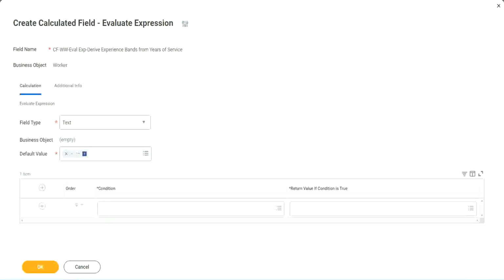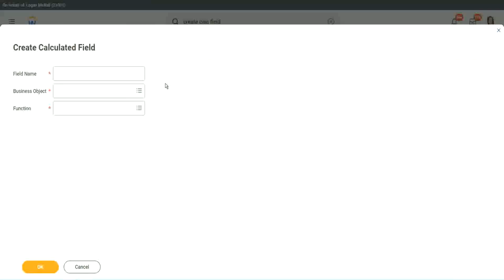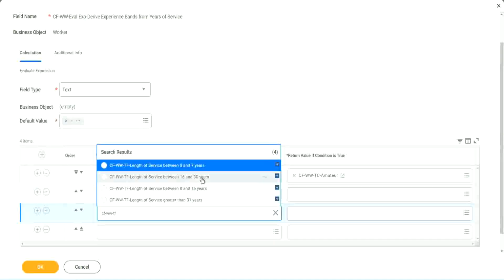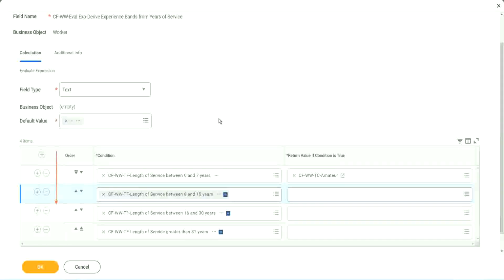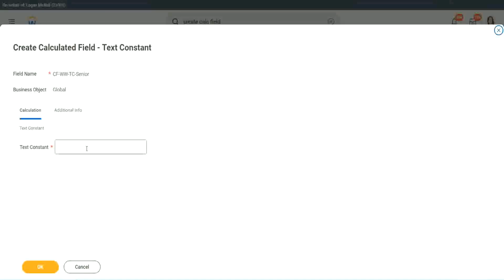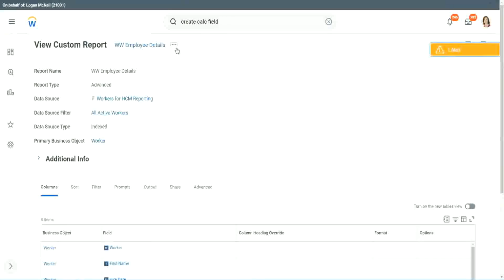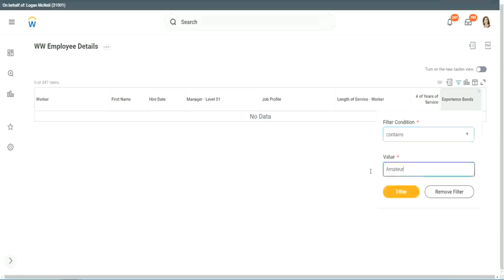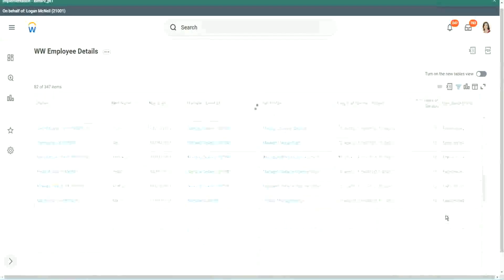Employee Details Calculated Field in WorkDay Part 1